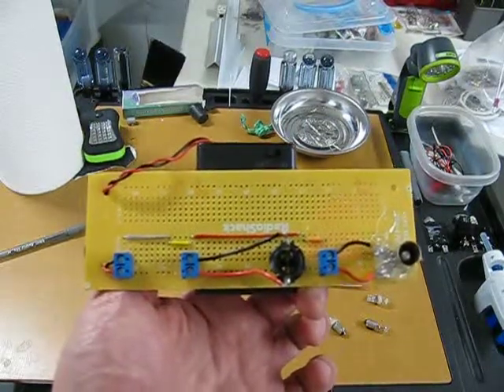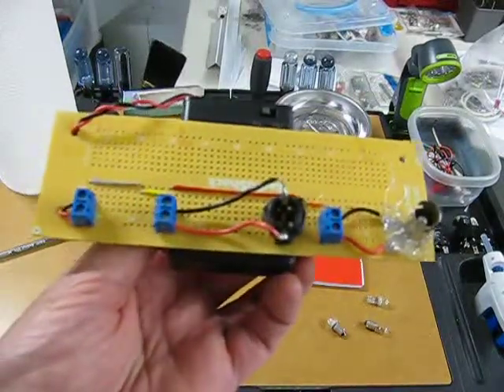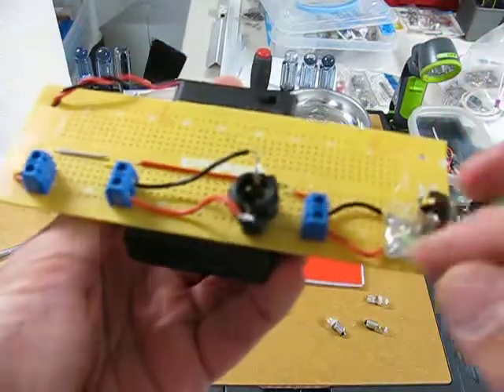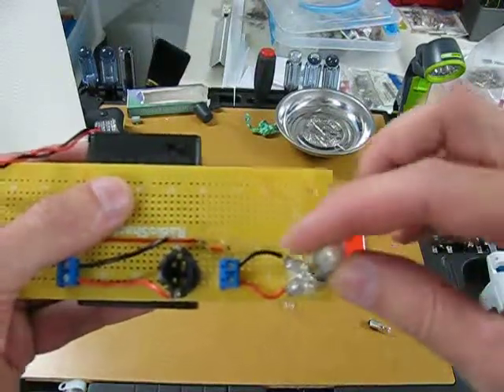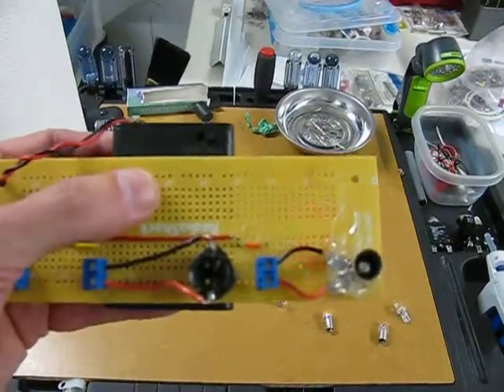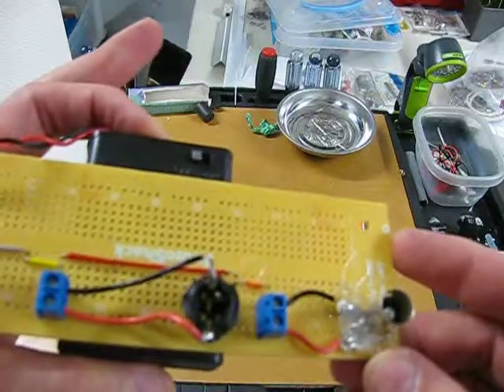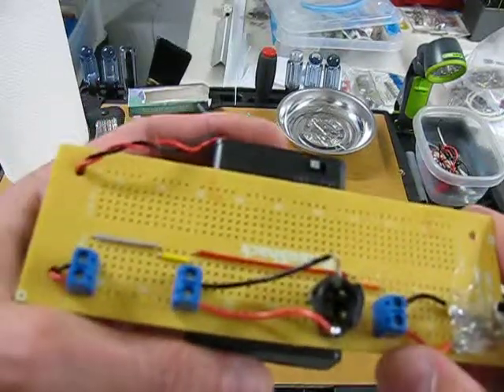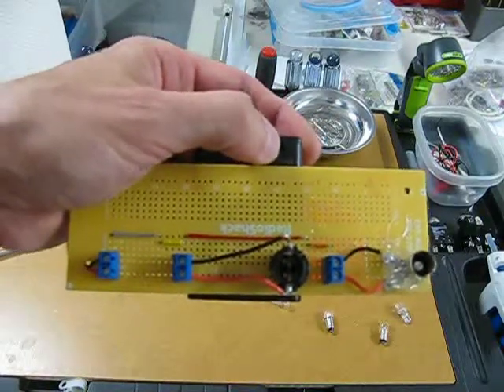Portable Pinball LED and lamp tester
Quick view of a simple LED and lamp Tester that I threw together  for use during Pinball repair. 3 xAA batteries Have lasted over 2 years now. Will be making a smaller version soon. Wanted it to be portable simple and cheap and it fitted all of the requirements.